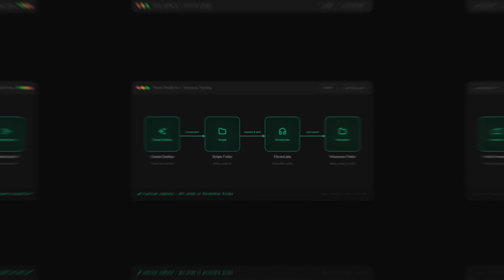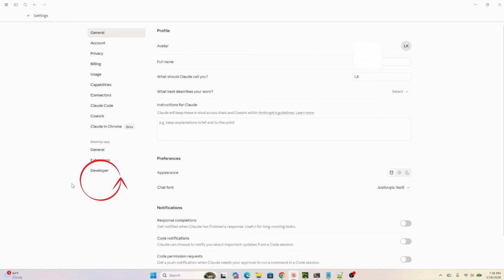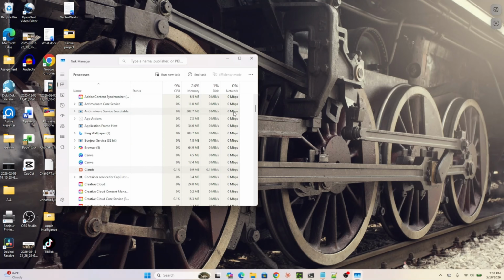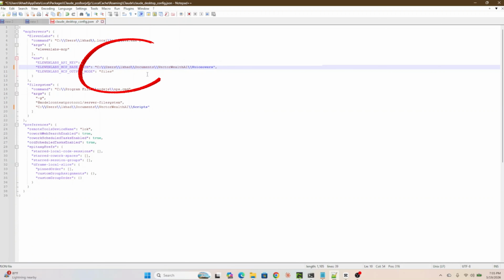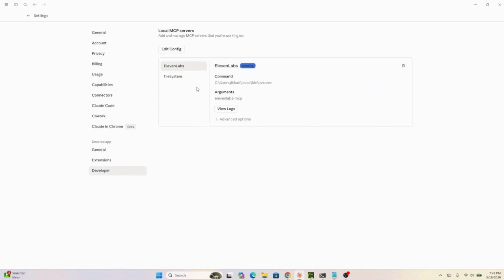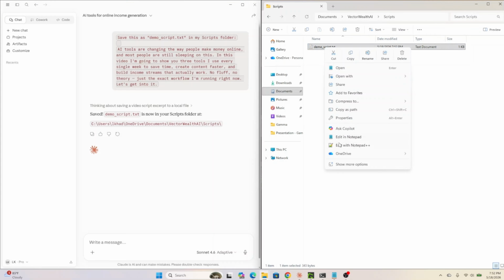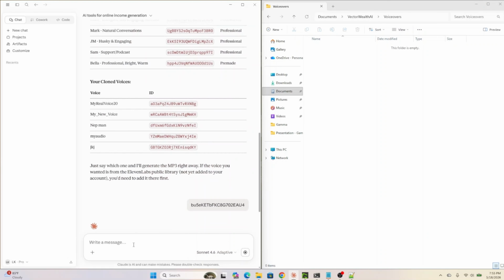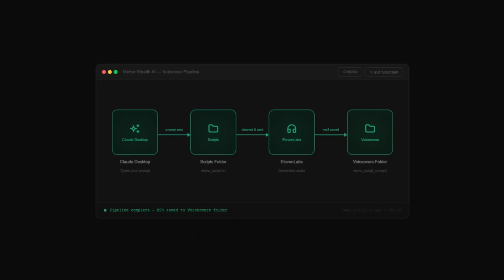This Claude AI Workflow Replaced My Voiceover Proces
In this video, I'll show you how I automated my entire AI
voiceover workflow using Claude Desktop + ElevenLabs — saving
hours every week and creating a skill freelancers are charging
$50–$200 per project for.

Instead of manually opening ElevenLabs, pasting scripts,
generating audio, and downloading MP3s… Claude does everything
automatically in under 60 seconds.

You'll learn how to:
- Connect Claude Desktop to ElevenLabs
- Set up MCP servers (no coding required)
- Auto-read TXT files from folders
- Generate MP3 voiceovers instantly
- Fix common Windows/OneDrive path errors
- Build a fully automated AI voiceover pipeline

This workflow is perfect for: YouTubers, freelancers, content
creators, TikTok creators, faceless channels, podcast creators,
and AI automation enthusiasts.

Tools Used:
- Claude Desktop (free)
- ElevenLabs
- MCP Servers
- File System Automation

Chapter:
0:00 Intro: The Claude to ElevenLabs Pipeline
0:40 Step 1: Creating Your Folder Structure
1:16 Step 2: Configuring Claude Desktop (JSON Setup)
2:22 Troubleshooting: Fixing File Path Errors (OneDrive)
3:35 Connecting ElevenLabs & File System Servers
3:43 Live Demo: Generating a Script & Voiceover
4:42 Handling Voice Selection in Claude
5:10 Results & Final Workflow Comparison
5:40 How to Monetize This Automation
6:02 What's Coming Next & Wrap Up

Installation setup (uv + Node.js) covered in next video.

tools every week.
 Don't just observe the future. Build it with us.